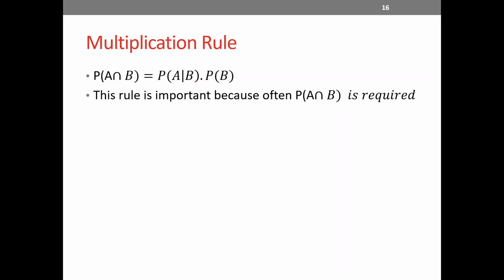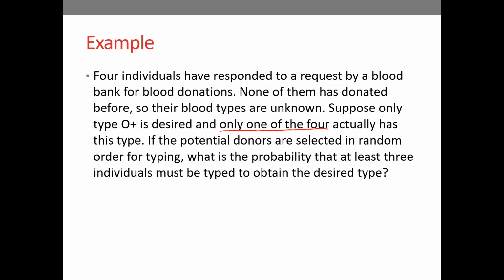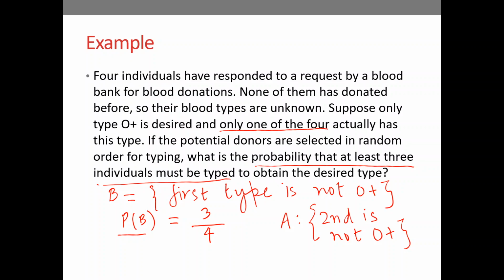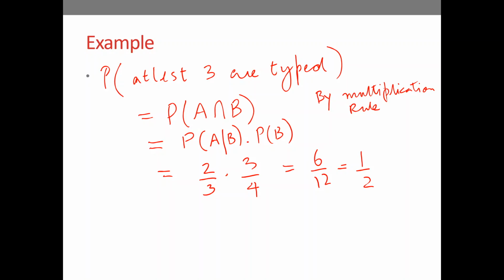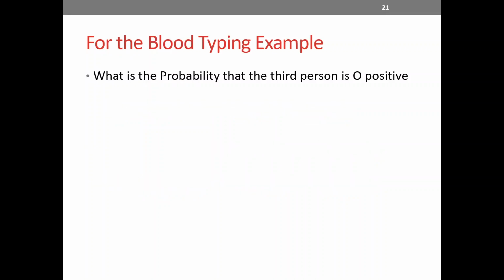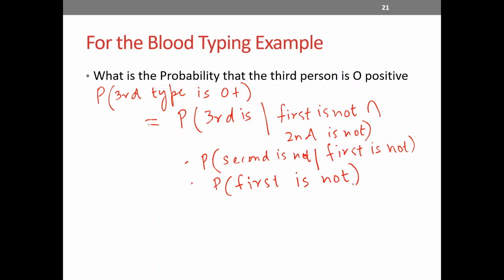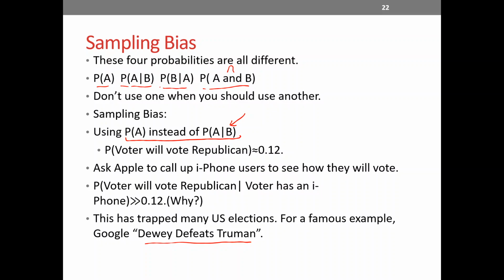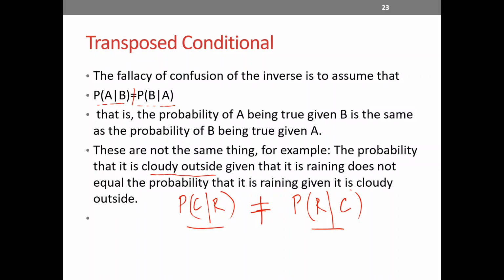Fundamentals of Computer Science (Conditional Probability-part3)